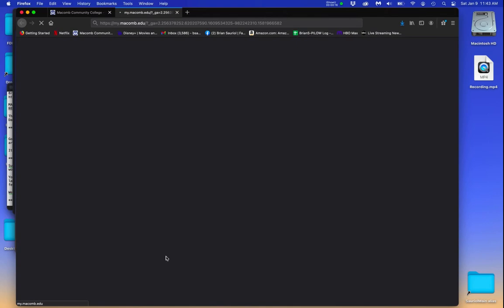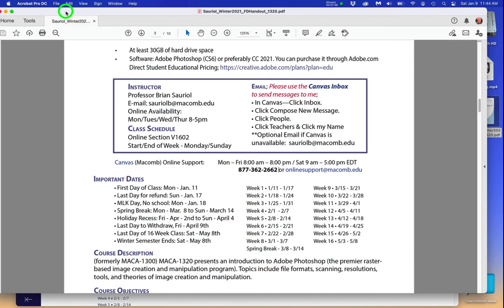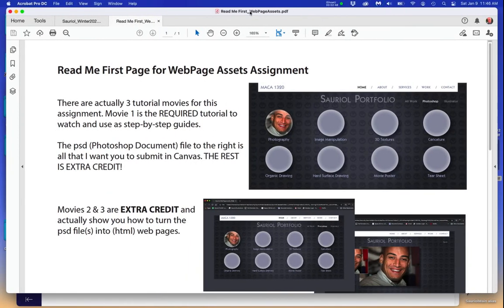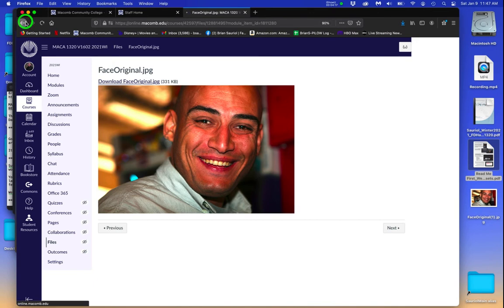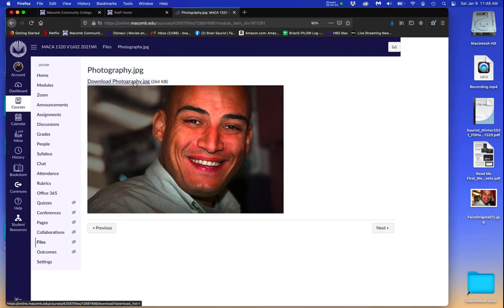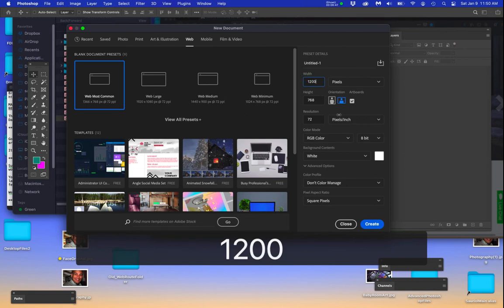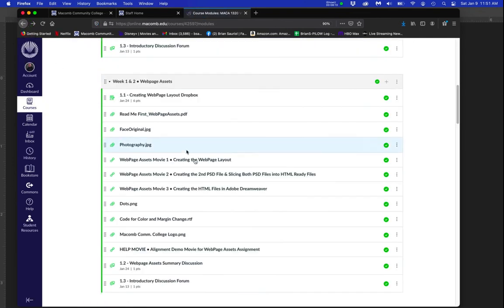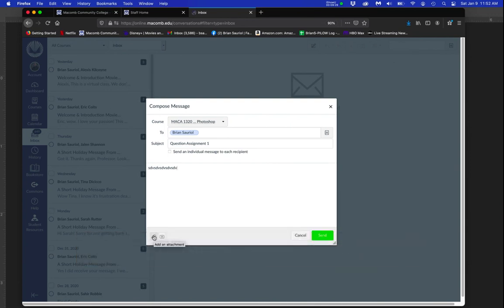Watch Me First Web Assets Movie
Watch this Movie to get you started on the Webpage Assets Assignment.